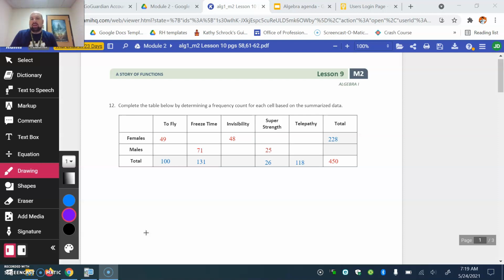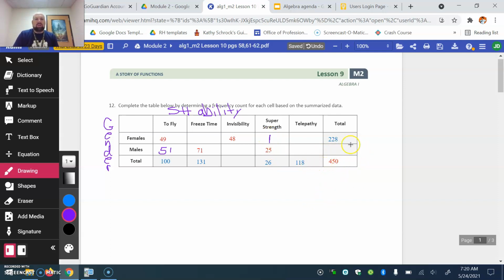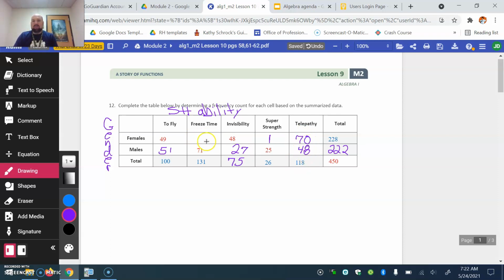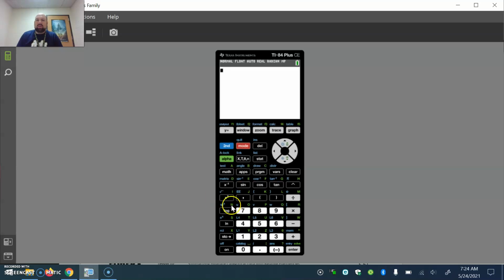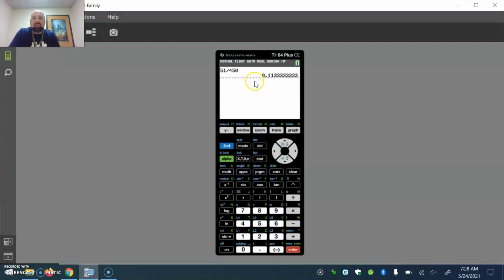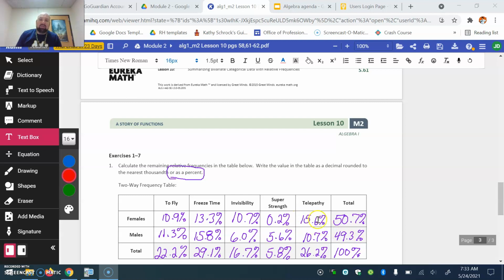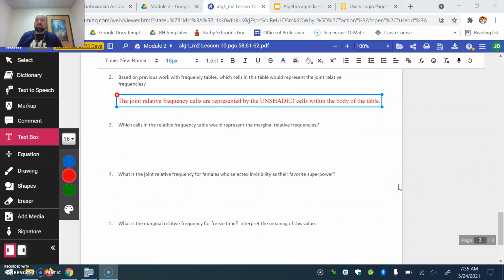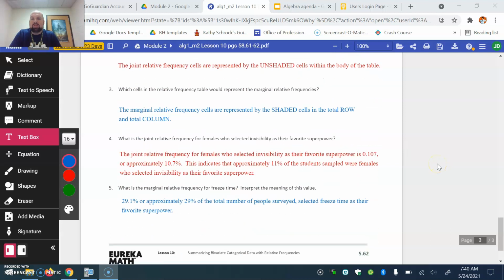alg1 Module 2 Lesson 10 pgs 58,61-62